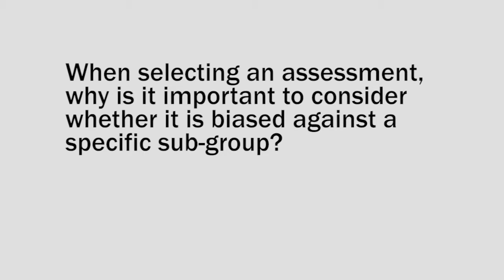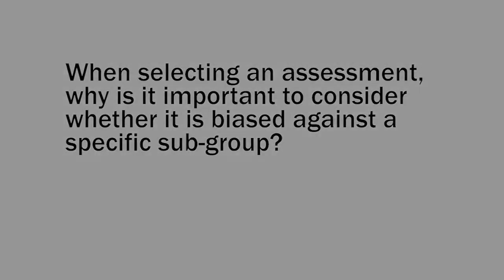Why is it important to consider whether an assessment is biased against a sub-group?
See John M. Hintze, Professor in the Department of Student Development at the University of Massachusetts Amherst explain why it is important to consider whether an assessment is biased against a specific sub-group.